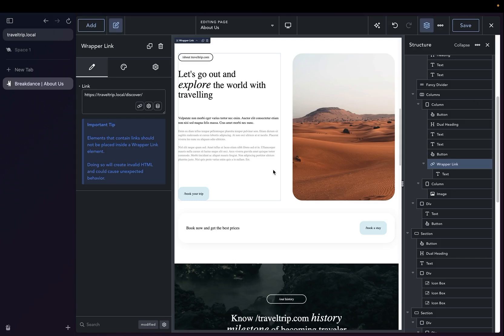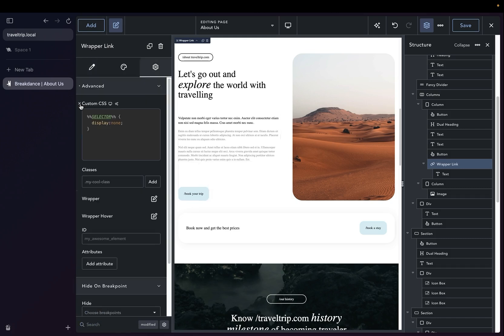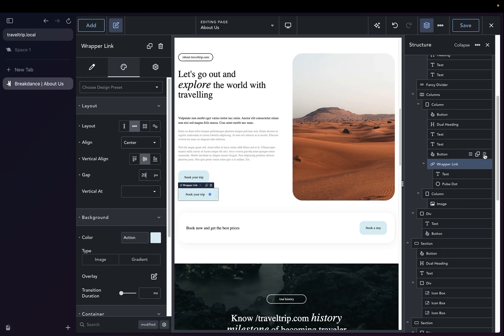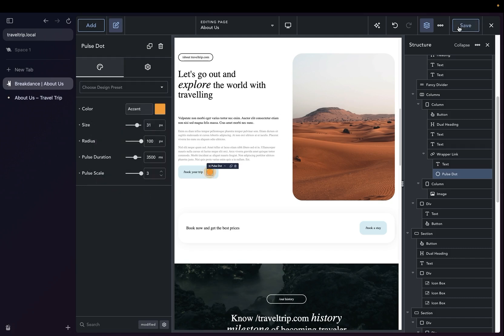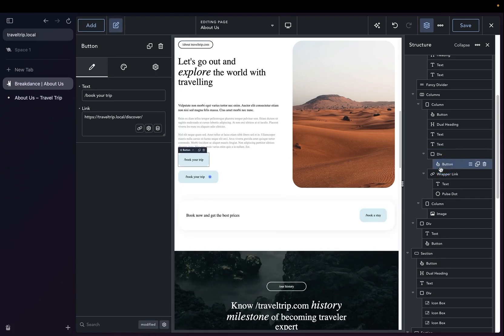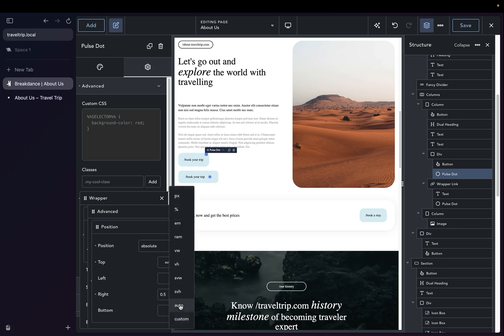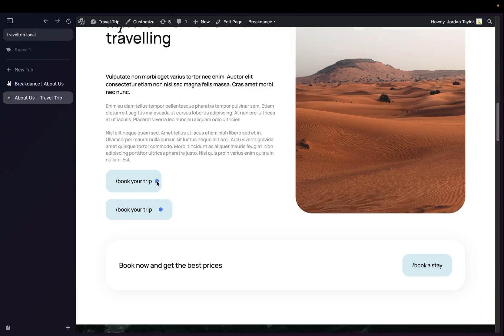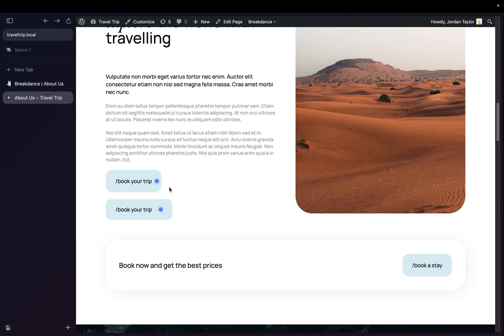Utilizing the Pulse Dot Element to Draw Attention to Interactive Elements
Learn how to use the Pulse Dot element to bring attention to Buttons, Links, Interactive elements, or other key areas on your WordPress site designed with Breakdance.